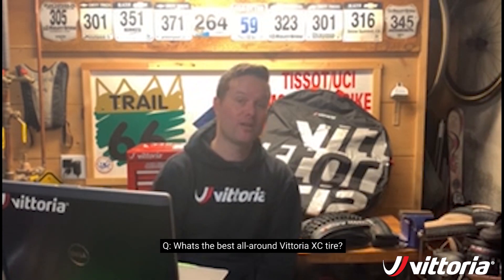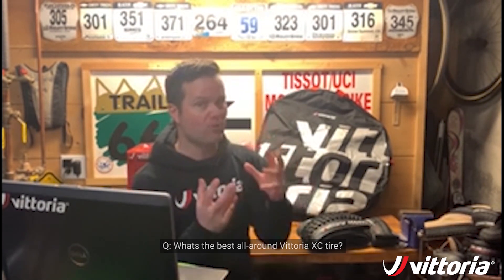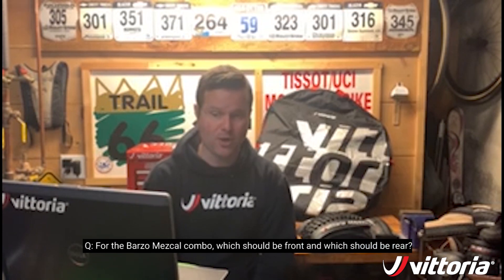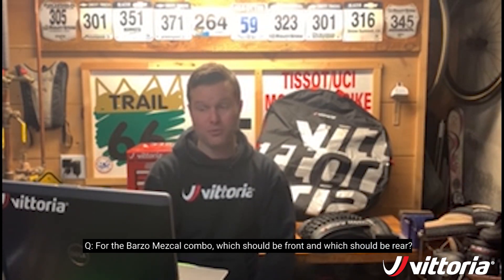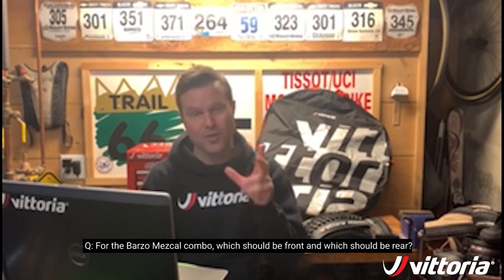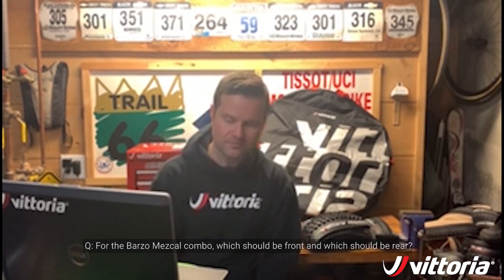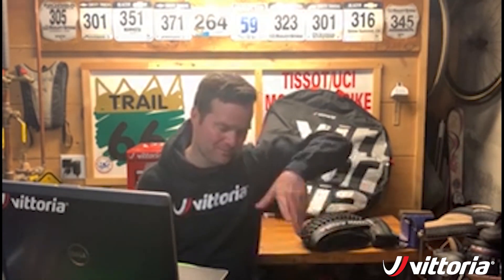Episode 3 | Vittoria Q&A - Quarantine & Answers on MTB XC tires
Here are some hints and tips on MTB XC tires by Vittoria Product Manager Ken Avery. We don't leave you alone in quarantine!